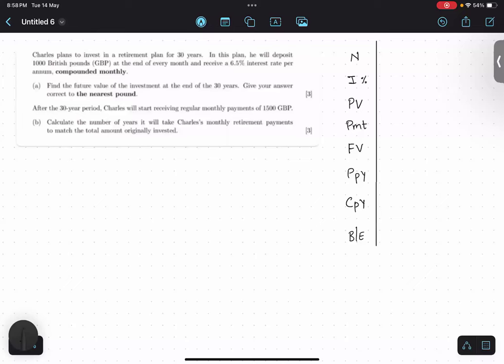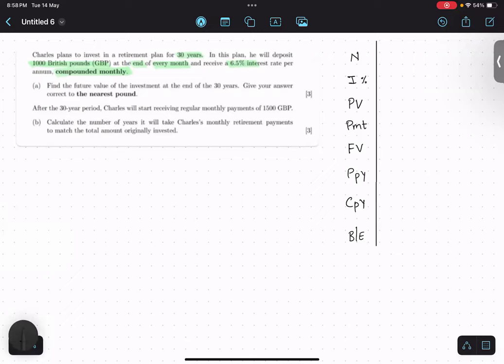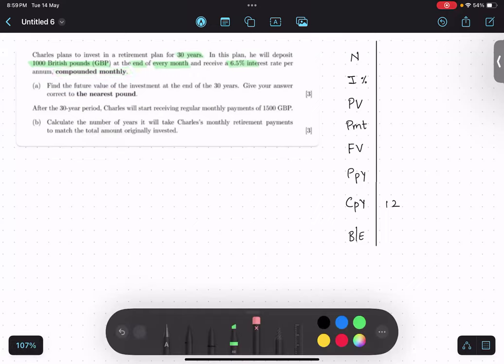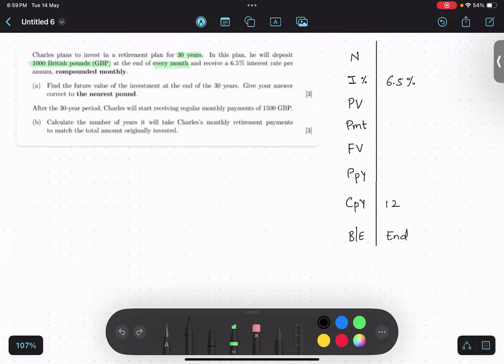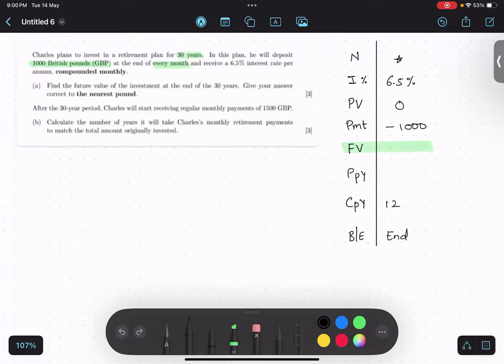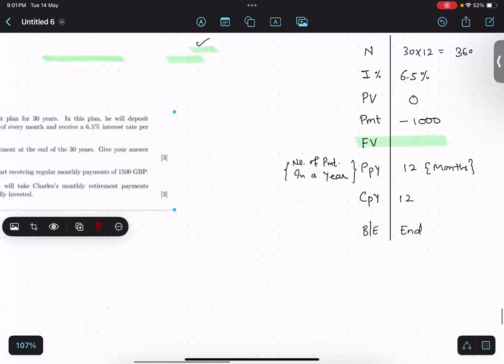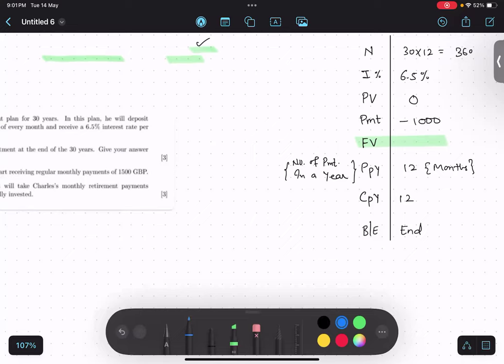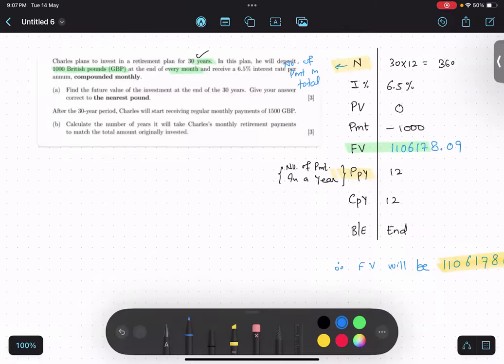#1 Finacialmathematics ibdp financialsolution Charles plans to invest retirement plan 30 years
Charles plans to invest in a retirement plan for 30 years. In this plan, he will deposit 1000 British pounds (GBP) at the end of every month and receive a
6.5% interest rate per annum, compounded monthly.
Find the future value of the investment at the end of the 30 years. Give your answer correct to the nearest pound.
After the 30-year period, Charles will start receiving regular monthly payments of 1500 GBP.
Calculate the number of years it will take Charles's monthly retirement
payments to match the total amount originally invested.

Call for Individual or Group Class at 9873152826

Class: AISL, AASL

Sub Topic: Financial mathematics

Boards Covered:, IGCSE, IB

Financial Mathematics, Financial Solver, Compound Interest, Depreciation, Loans & Amortization, Annuities, Using Finance Solver on the Calculator, AISL, AASL, IB board exam, IBDP, GDC, Casio, TI inspire, tx, Charles plans to invest in a retirement plan for 30 years, future value of the investment at the end of the 30 years,